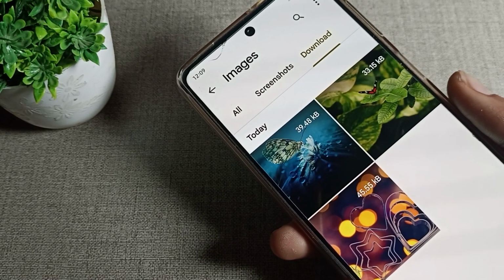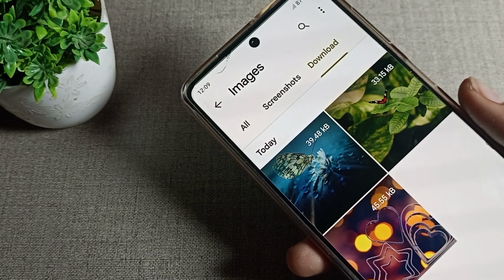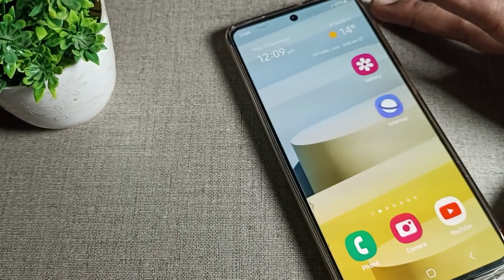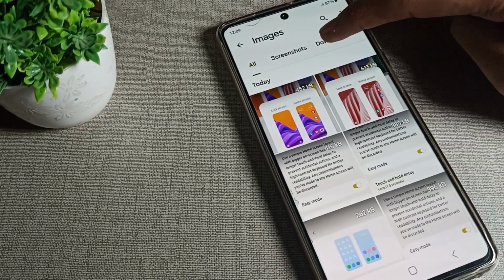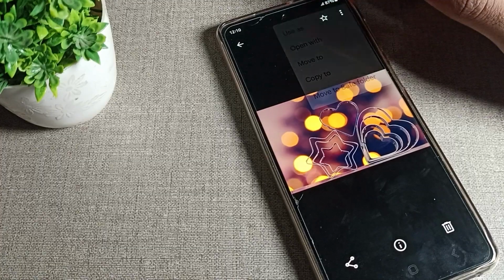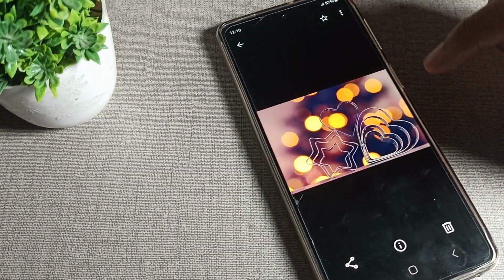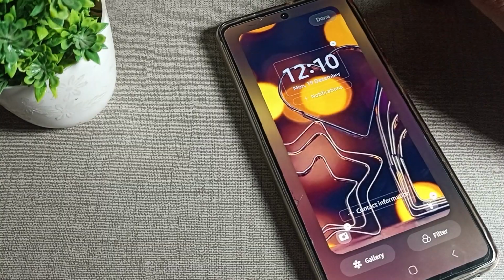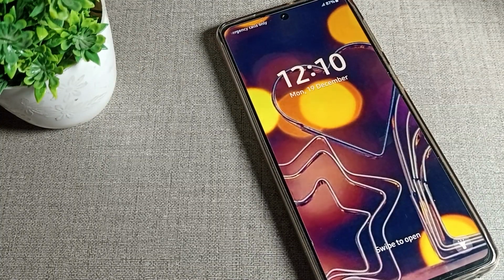Download wallpaper Set Samsung galaxy A73 5g, how to use download wallpaper in Samsung galaxy A73 5g